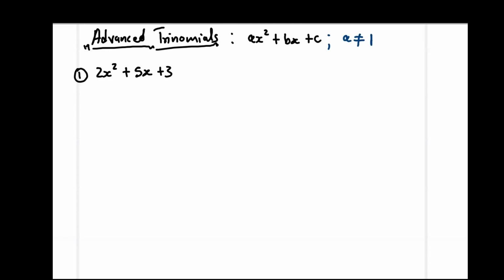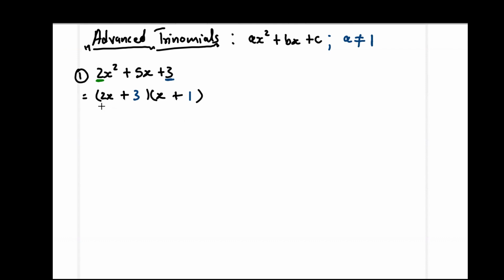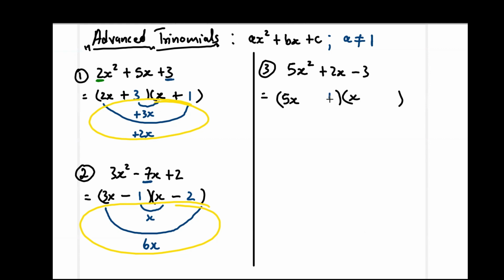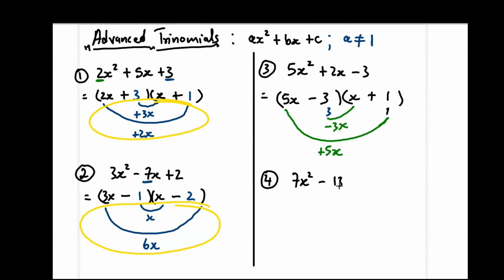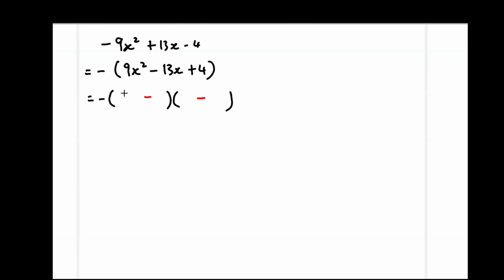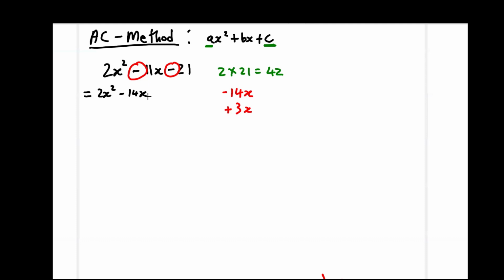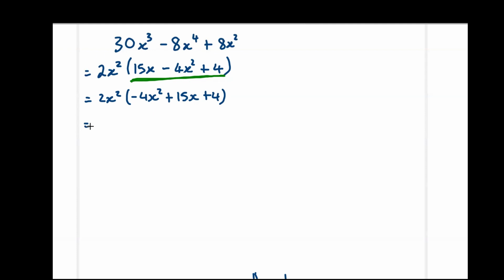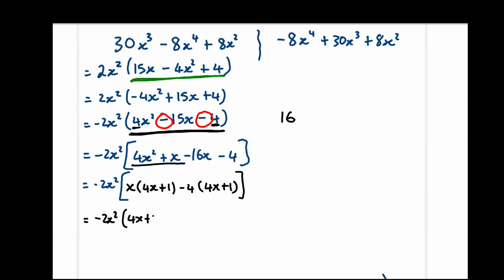Advanced Trinomials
Two methods of factoring advanced trinomials are discussed in this video